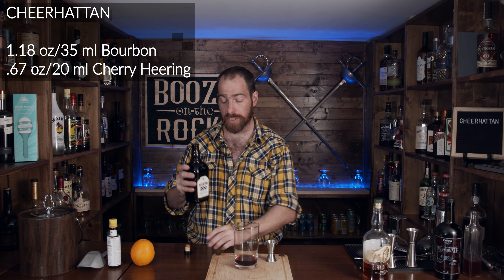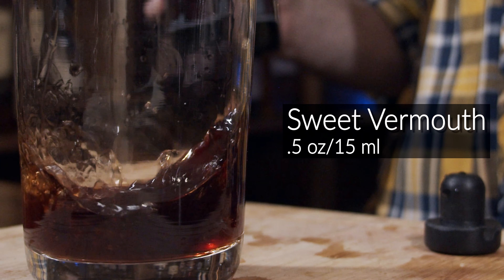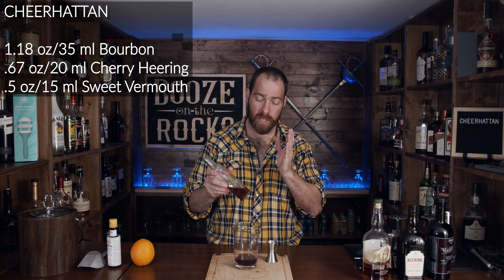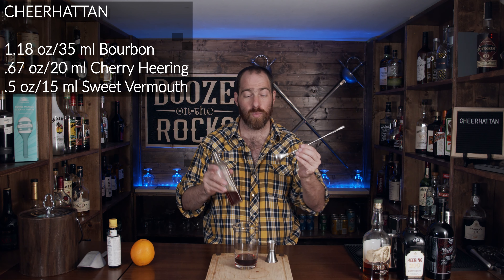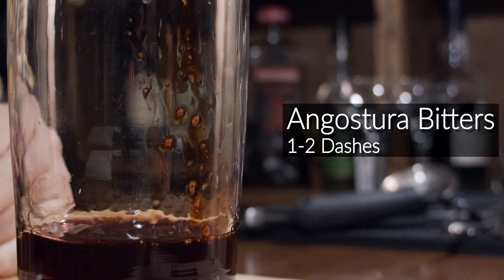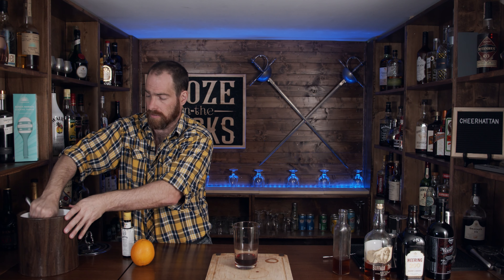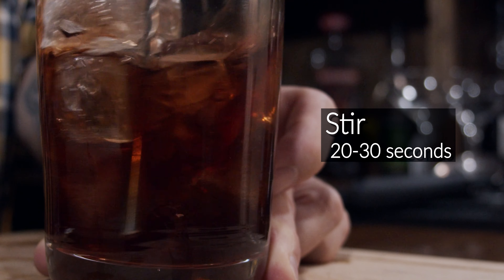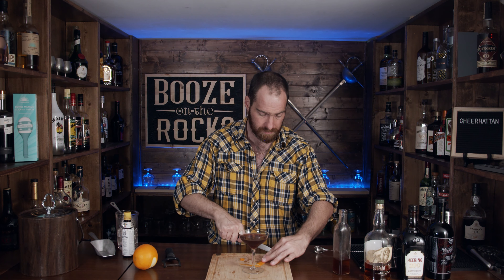How To Make The Cheerhattan - A Subscriber Cocktail Recipe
Today on Booze On The Rocks I show you How To Make The Cheethattan a subscriber cocktail recipe. This riff on the Manhattan was created by Cocktail Nyymi @Cocktail / Drinkkikanava , for a competition he believes a cocktail should be cheery and fun.  This is one of the best cocktails I have tried.

CHEERHATTAN

1.18 oz/35 ml Bourbon
.67 oz/20 ml Cherry Heering
.5 oz/15 ml Sweet Vermouth
1 bs/5 ml Chocolate Syrup **
1-2 Dashes Angostura Bitters
1 Dash Chocolate Bitters  (optional)

METHOD

1. Add all ingredients into mixing glass.
2. Add ice and stir for 20-30 seconds.
3. strain into coupe.
4. Garnish with an Orange Twist.

** Chocolate Syrup

INGREDIENTS

4 oz/120 ml/56 gr Sugar
2 oz/60 ml/56 gr Water
1 oz/30 ml/23 gr Coffee
1 oz/30 ml/28 gr Unsweetened Chocolate
1 tsp/5 ml/5 gr Vanilla

METHOD

1. Add all ingredients to saucepan
2. Heat on low heat, stir until all ingredients are incorporated.
3. Filter through a coffee filer/nut milk bad.
4. Stays good up to 2 weeks in the fridge.

SOCIAL